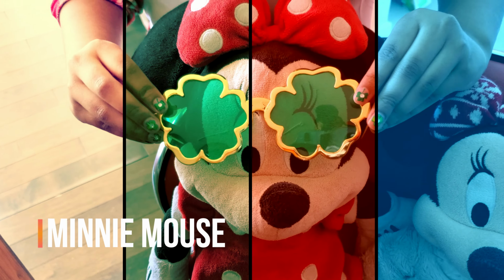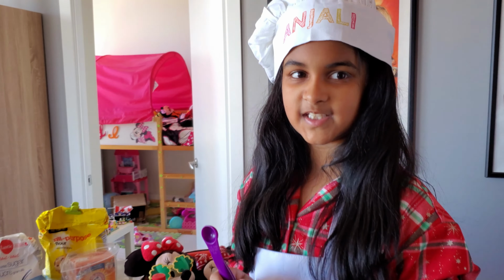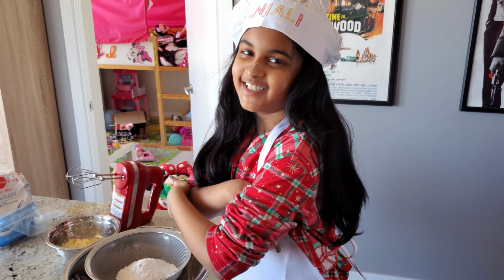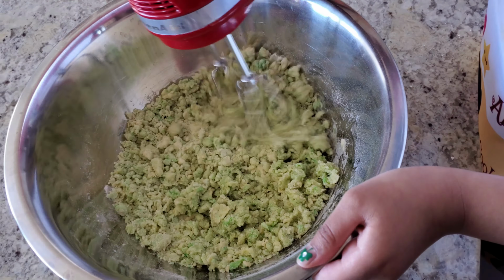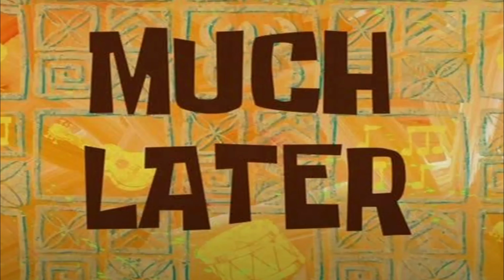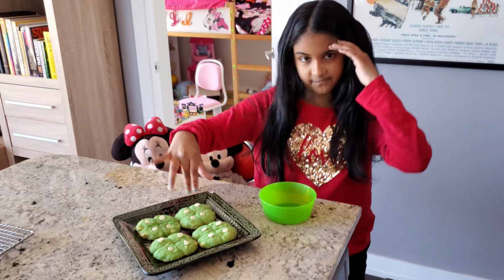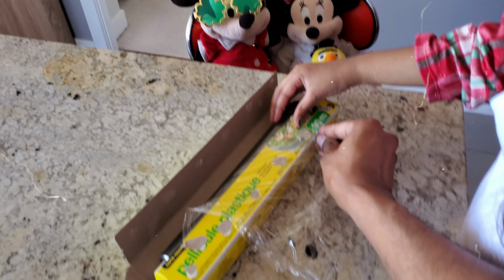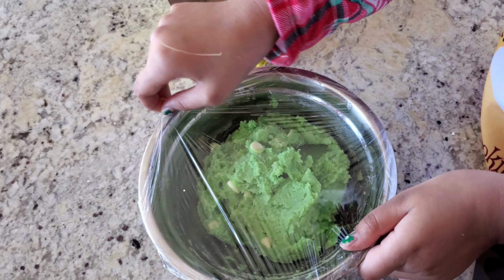How to Bake White Chocolate Peppermint Cookies - St. Patrick's Day Baking!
White Chocolate Peppermint Cookies

Yield: 10 - 11

Ingredients:

1 Large Egg
Peppermint Extract (1/4 tsp.)
Green Food Colouring
White Chocolate Chips (50 g) plus a few more for to add after baking

Method:

1) In a medium sized bowl, mix butter, vanilla extract, peppermint extract, and the egg.
2) In a large bowl, sift flour, salt, and baking soda.
3) Add the sugar and mix well.
4) Add the wet ingredients to the dry ingredients and mix well.
5) Add white chocolate chips and mix well.
6) Roll the dough into 12 equal sized balls and place on parchment paper on a baking sheet. If using a mold, depending on the size, you may get about 10-11 cookies.
7) Bake for 9-10 minutes at 350 F.
8) Enjoy!!!